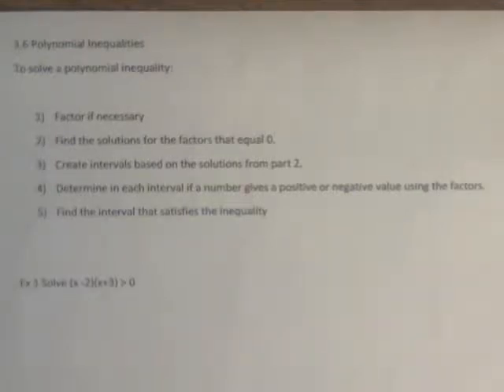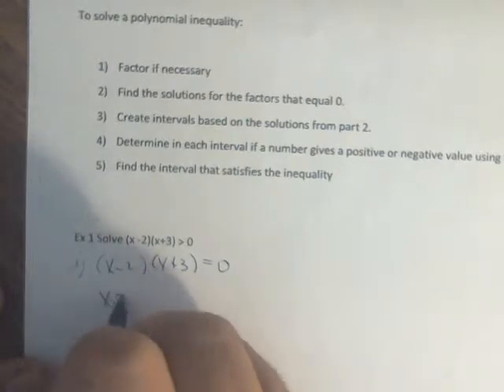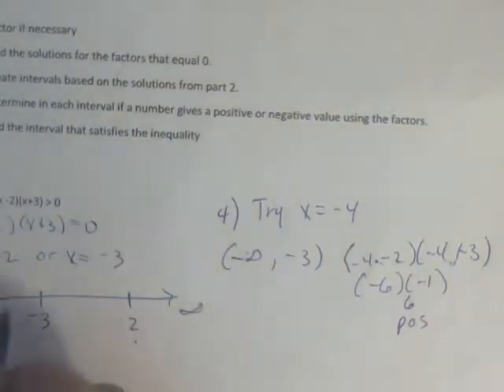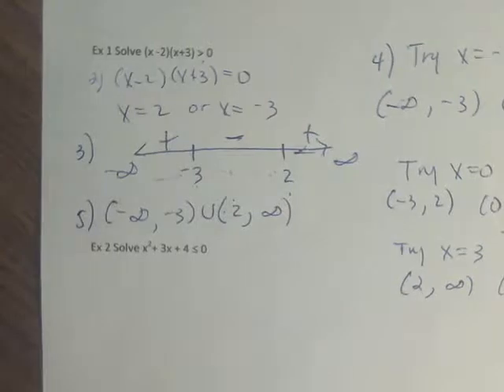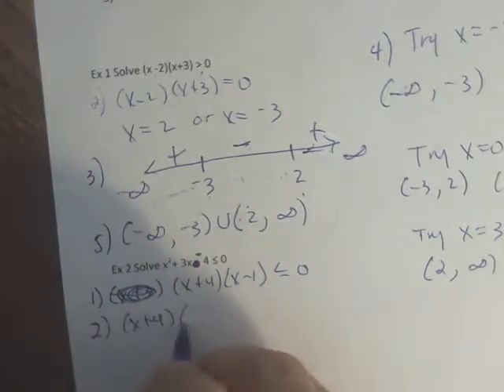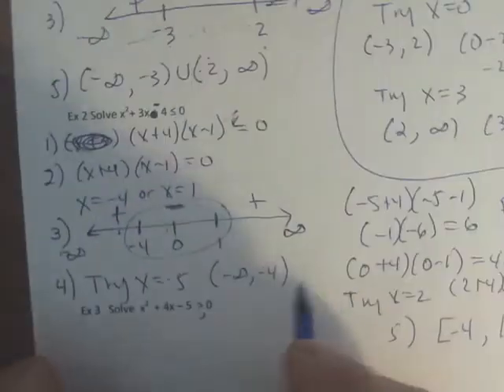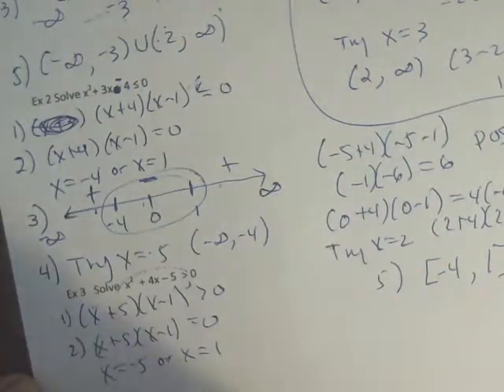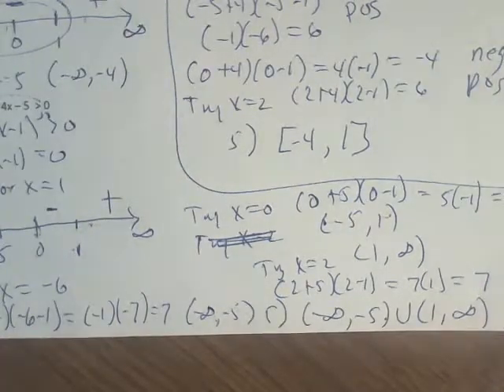Blitzer 3 6